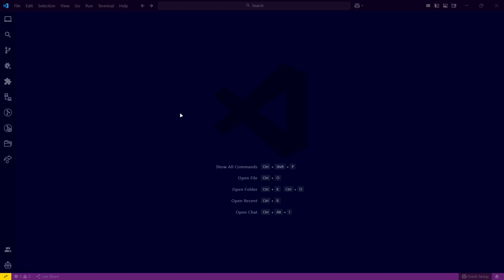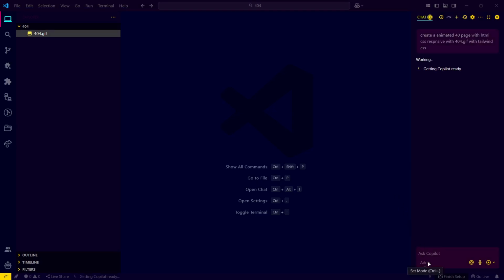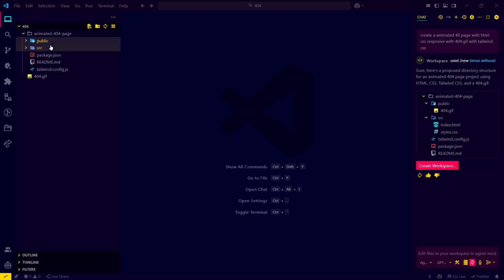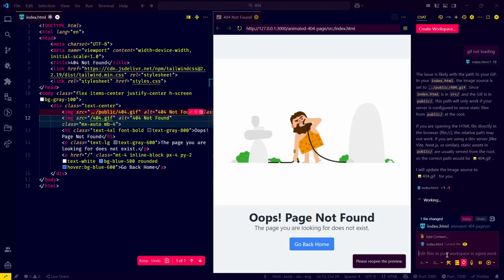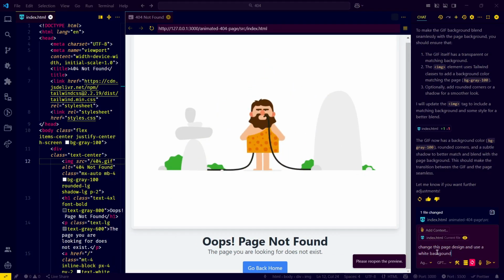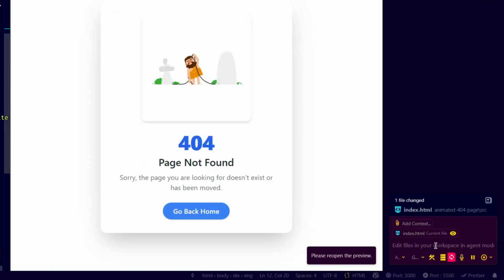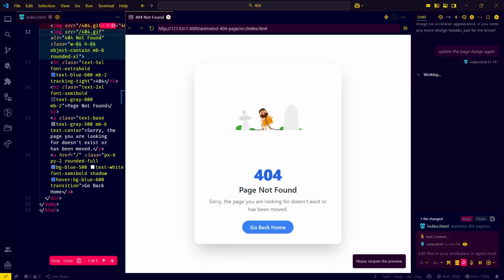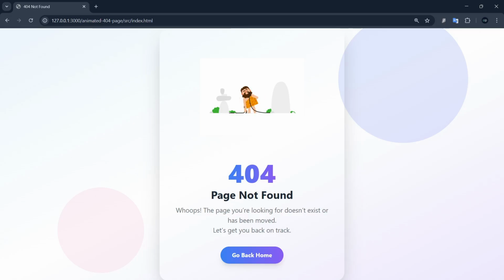Build a Funny 404 Page with GitHub Copilot Agent Mode (AI Page Design Series Ep. 1)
🚀 Welcome to Episode 1 of the AI Page Design Series!
In this tutorial, we create a fun, animated, mobile-friendly 404 error page using Tailwind CSS and GitHub Copilot Agent Mode — featuring a caveman GIF and full AI-assisted code generation.

🔧 What You'll Learn:

How to build a responsive 404 page

Using GitHub Copilot in Agent Mode

Integrating GIFs with Tailwind design

Starting your AI-assisted frontend journey

👀 Episode 2 Teaser: Landing Page with AI copy & layout — coming soon!

💬 Let me know what you want to see in future episodes!